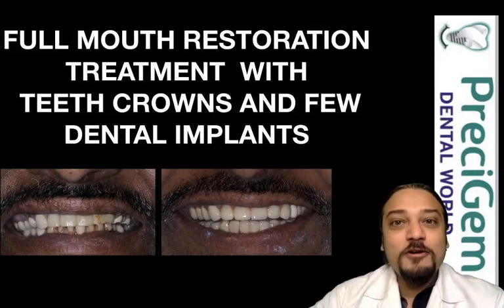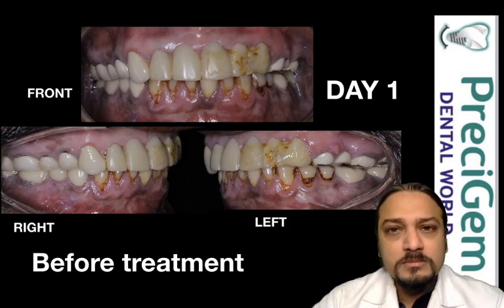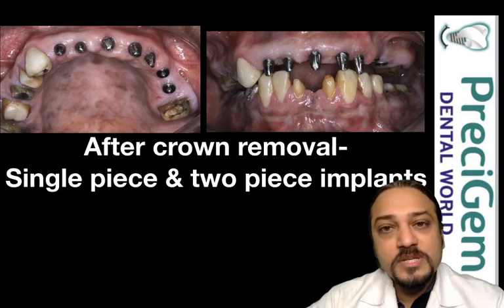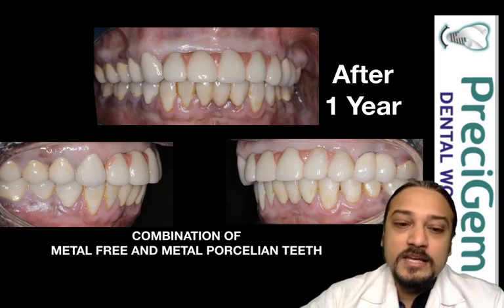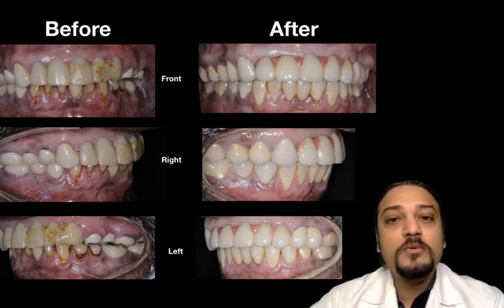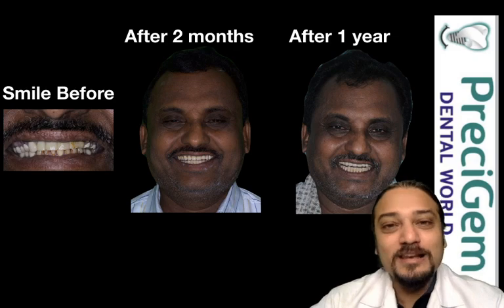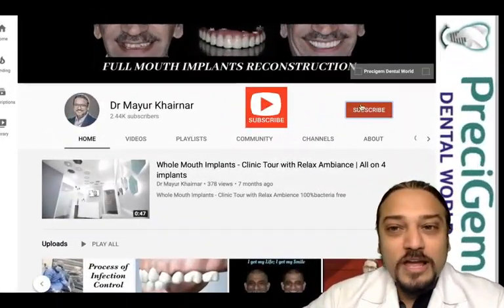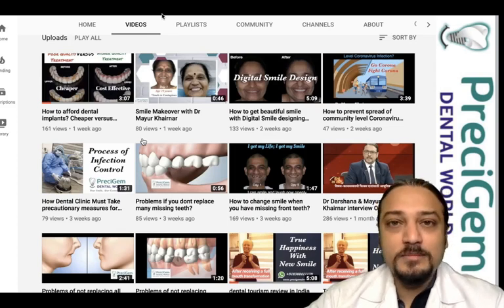full mouth rehabilitation with dental implants & Crown- bridge | dr mayur khairnar | smile makeover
Smile story of an individual who lost all his confidence in smile due to faulty crown and bridge in mouth; he received few dental implants and crown and bridge on remaining teeth.

Discuss your Dental Problem and to know more about Dental Implant in mumbai with Dr Mayur Khairnar & team at Precigem Dental World to get whole mouth full dental implants at an affordable cost.

PreciGem Dental World 301, Sai Iconic tower, above IndusInd Bank, opp. Kokilaben hospital, Four Bunglow, Lokhandwala road, Near DN Nagar metro station, Andheri West, Mumbai, Maharashtra 400053

view following videos about full mouth rehabilitation , all on 4 , dental implants dentistry, no more dentures, basal implants, :-

what is screw retained Full mouth dental implants? All on Basal Cortical l Dental implants in Mumbai

happy patient 81 years from USA

1. What can you do if you cannot smile in front of others?
2. How can you make change in your smile?
2. What if your all teeth are loose?
 basal implants in mumbai dentistry dentures all on 4 oral health dental implants all on 4 dentistry all on 6 dental implants
how much does it cost to get a full mouth of dental implants,
full mouth dental implants,
full mouth dental implants in mumbai,
cheapest dental implants,
cheapest dental implants in mumbai,
dental implant cost in mumbai,
tooth implant cost in india,
tooth implant cost in pune,
single tooth implant cost in delhi,
clove dental implant cost,
success rate of dental implants in india,
single tooth dental implant cost in india,
zirconia dental implants cost in india,
full mouth dental implants cost in usa,
full mouth dental implants cost in UK,
full mouth dental implants cost in Australia,
top 10 dentist in world,
best orthodontist in india,
dental implants,
dr mayur khairnar,
smile makeover,
full mouth implant,
Dental implants,
Smile makeover,
best dentist in mumbai? - quora,
top 10 dentist in mumbai,
best dental implant surgeon in mumbai,
best cosmetic dentist mumbai,
best dental clinic in mumbai,
best dentist in south mumbai,
best dentist in navi mumbai,
best dental hospital in mumbai,